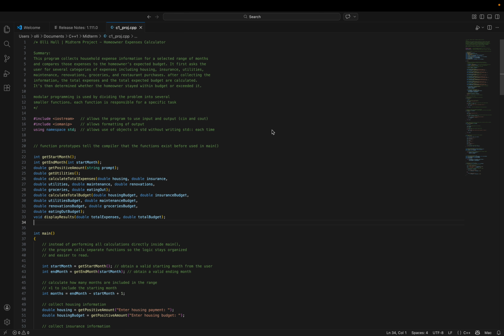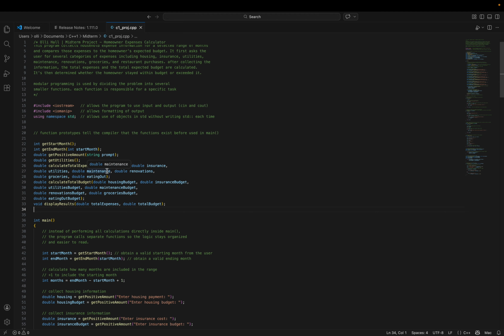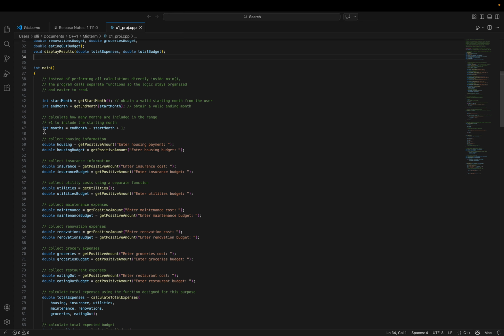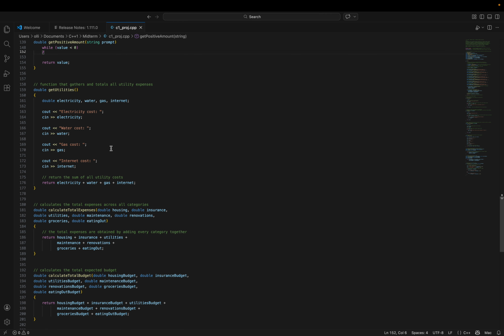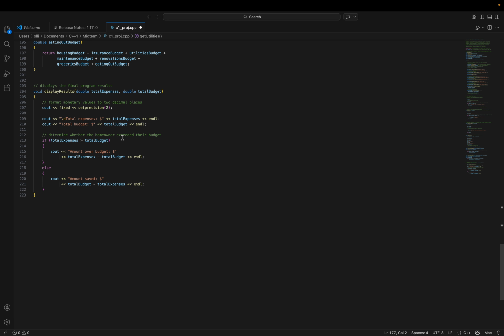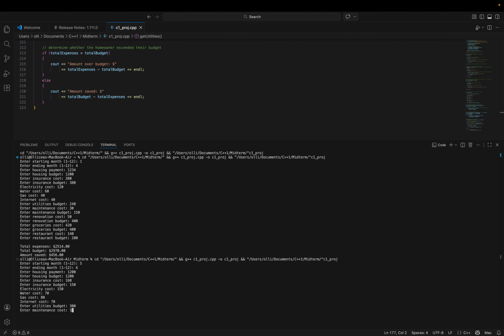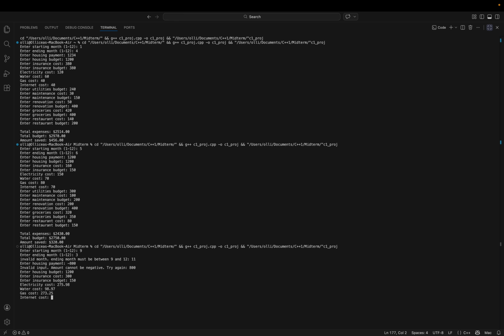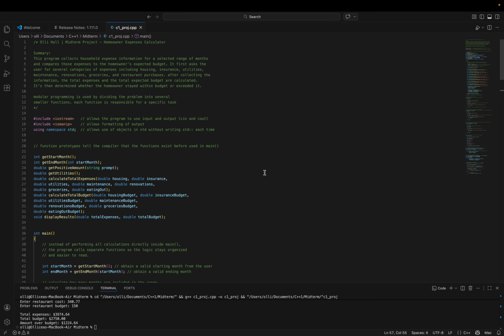C++ Midterm Project